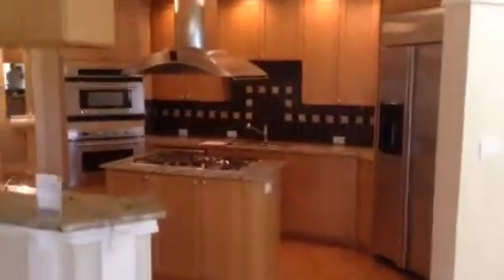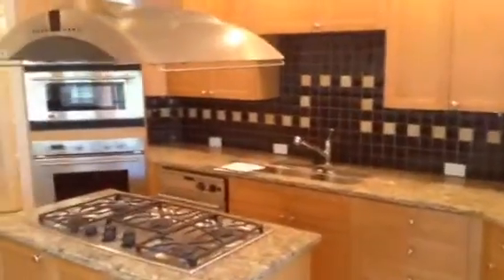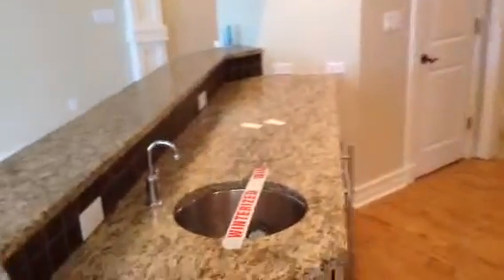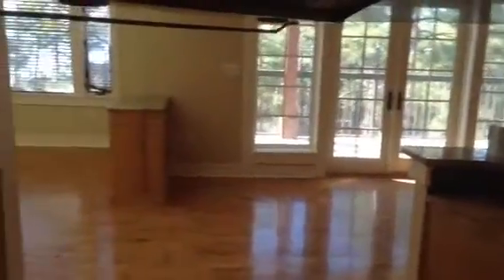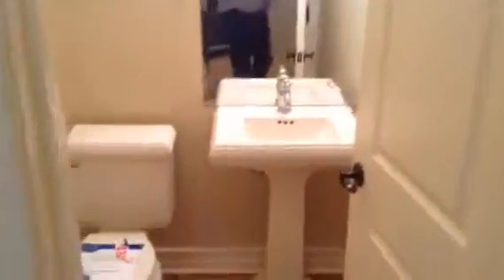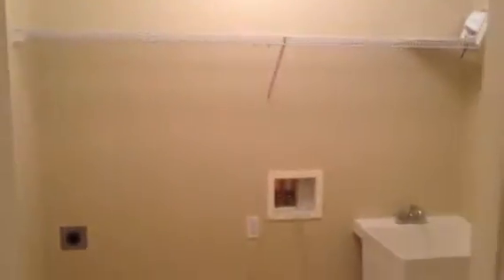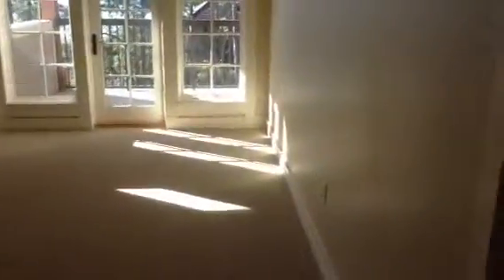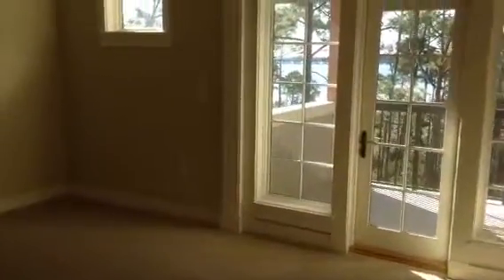Wild Heron Lakeside 303 Kitchen and Bedrooms